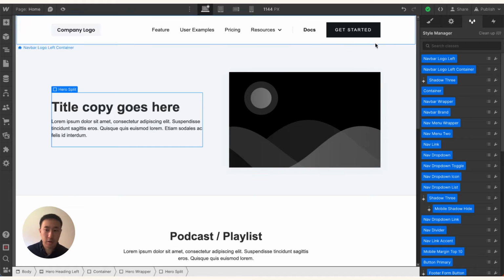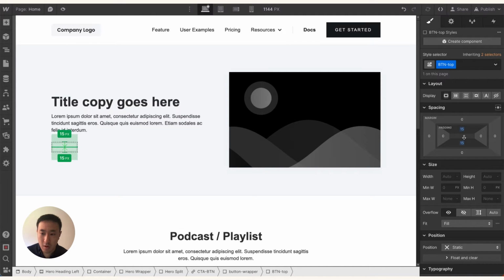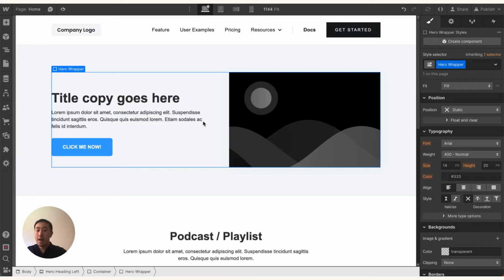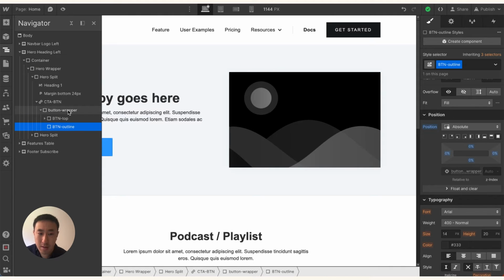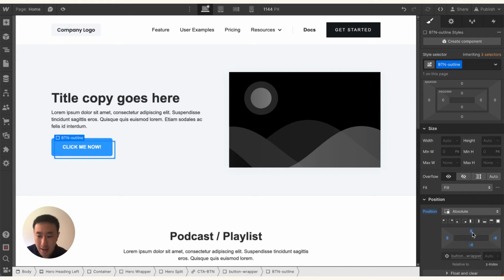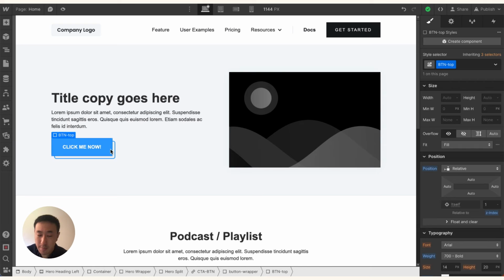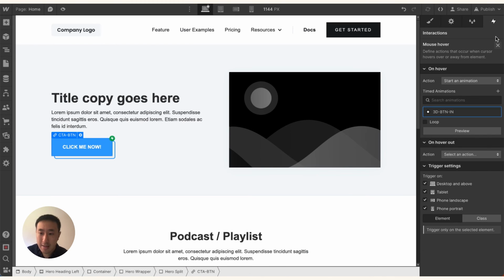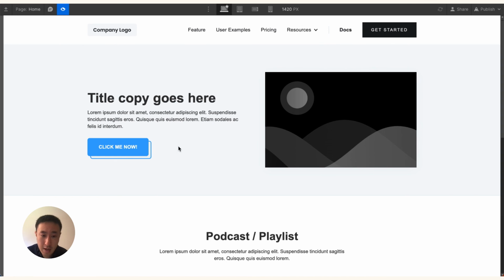Creating a Stunning 3D Button Effect in Webflow | Tutorial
Elevate your Webflow design game with my latest tutorial! Learn how to add a mesmerizing 3D button effect to your website effortlessly. With my step-by-step guide, you'll have your buttons popping out in no time. Watch now and make your site stand out! 💥🚀

📚 Time Stamps:
Intro:
00:00
Example sites:
00:07
Webflow Walkthrough:
00:26
Closing Remarks:
06:50

👍 If you found this tutorial helpful, don't forget to give it a thumbs up and subscribe to the channel for more web design and development tutorials, and click the notification bell so you never miss an update.